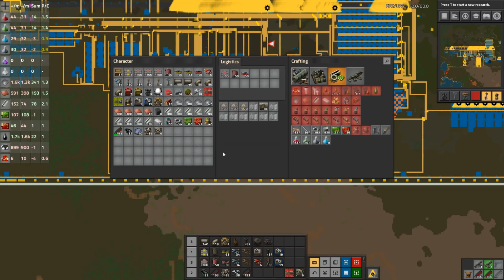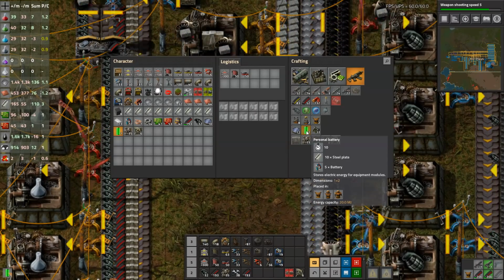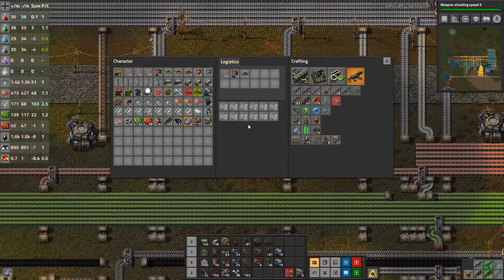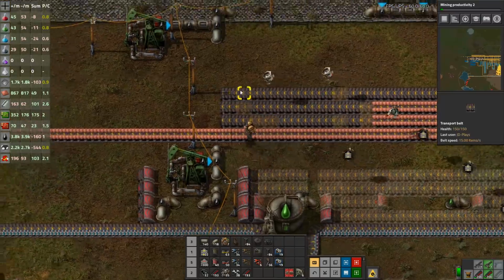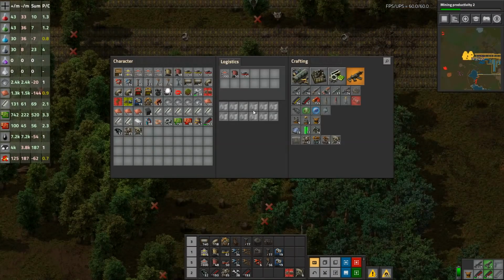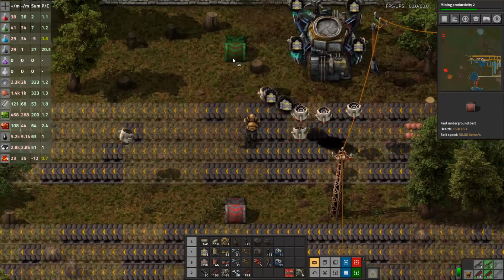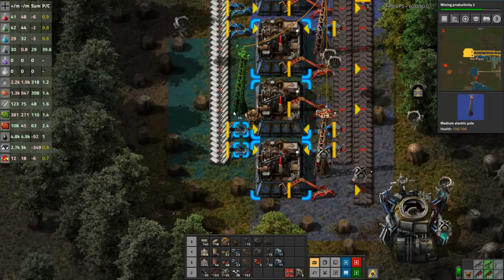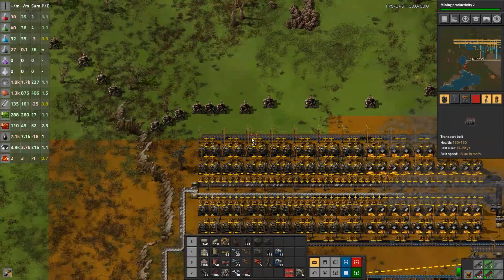Factorio 0.17 | Factory Island EP19 Extending the Bus | Tutorial, Guide, Let's Play